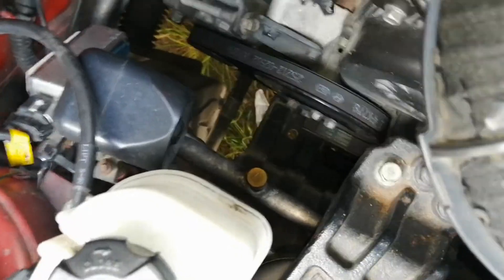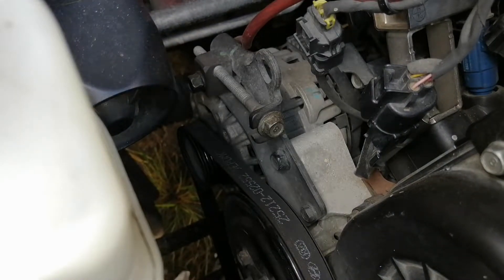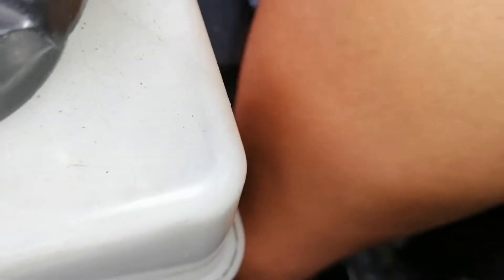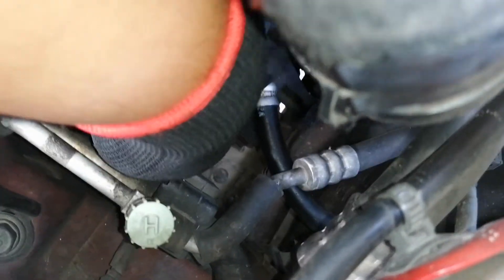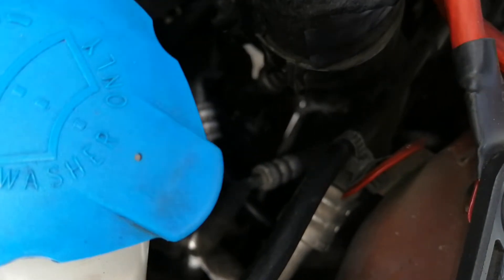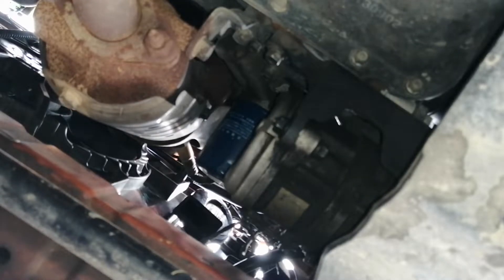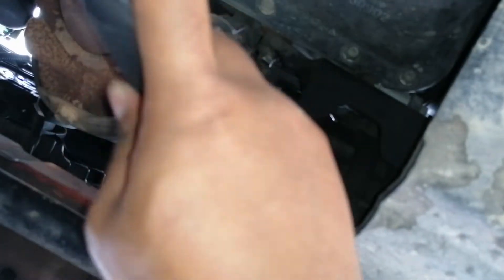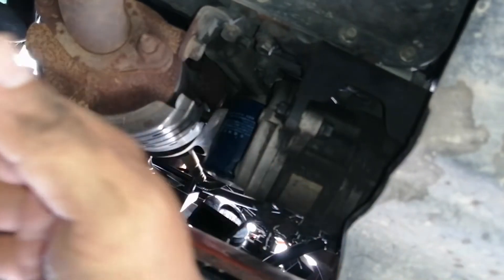DIY HOW TO ADJUST AC BELT TENSION FOR HYUNDAI EON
Hi Guys!

a working drive belts means good charging and cooling system on this video I will show you on how to adjust the belt tension of your drive belts, when to replace it and what are the signs and symptoms of a bad drive belt